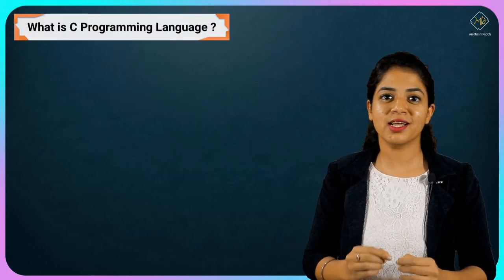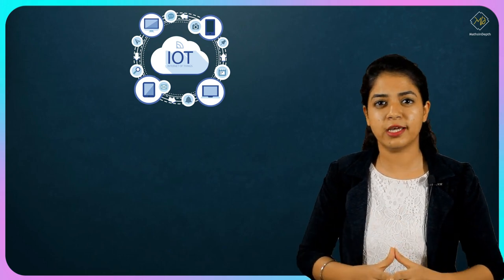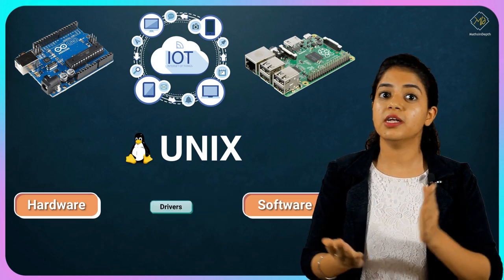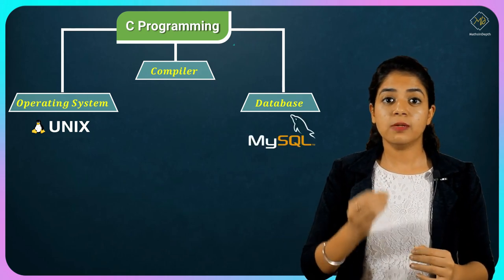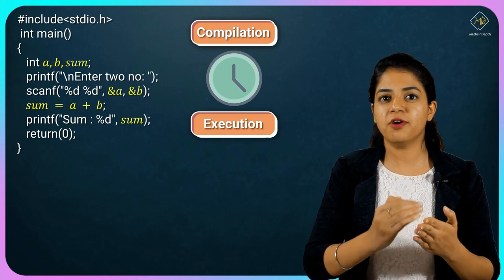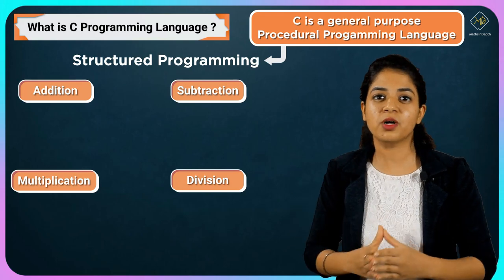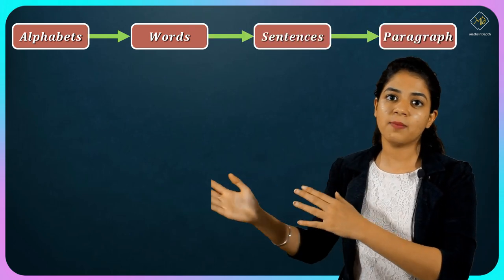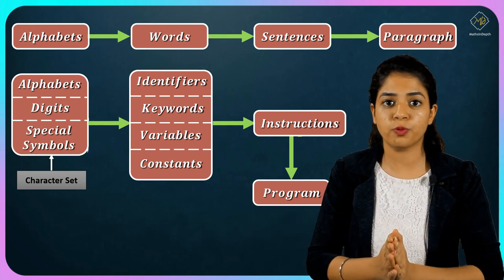Introduction to C Programming | Need of C Programming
In this video we will get to know what is C programming language, why is C so popular and some interesting facts of C.

C is a general-purpose, procedural computer programming language.

According to TIOBE index, Programming Language C awarded Programming Language of the Year 2019.
C programming was created in 1972 by Dennis Ritchie and it’s been more than 45 years but the language is still so popular! You will think what’s the reason for it? Y is C such an important and renowned language till date?

The major drivers behind this trend are the Internet of Things (IoT) and also the vast amount of small intelligent devices that are released nowadays.

Instead of straight-away learning how to write programs, we must know what alphabets, digits and special symbols are used in C, then how using them, constants, variables and keywords are constructed, and finally, how are these combined to form an instruction. A group of instructions would be combined later to form a Program.

Greetings,
MathsInDepth Team.

About the channel :
We publish videos on concepts of C Programming like never before.
Along with this, we also publish videos on Applied Mathematics.